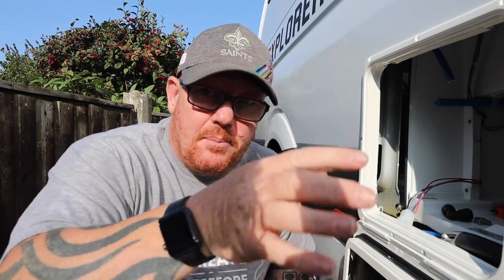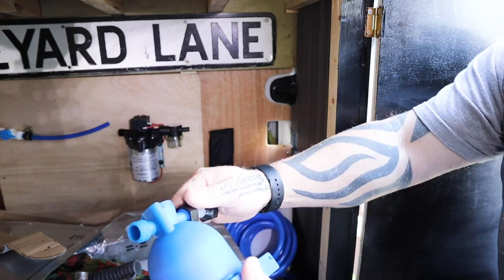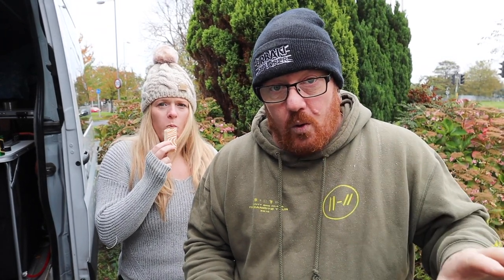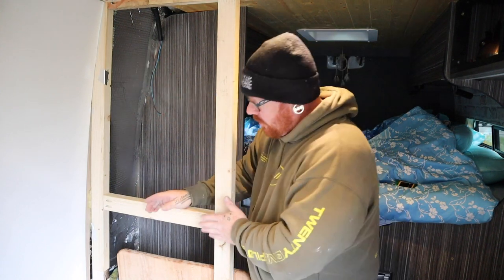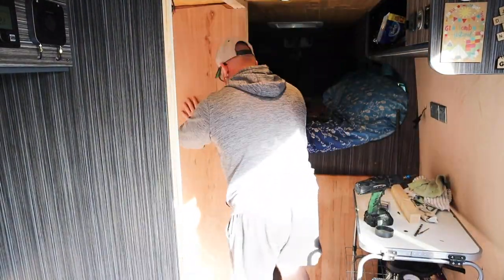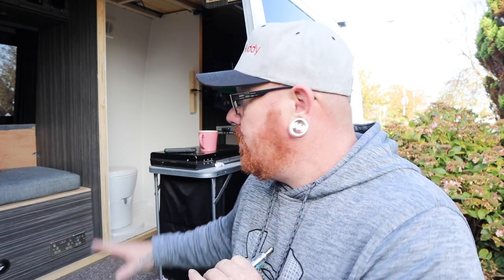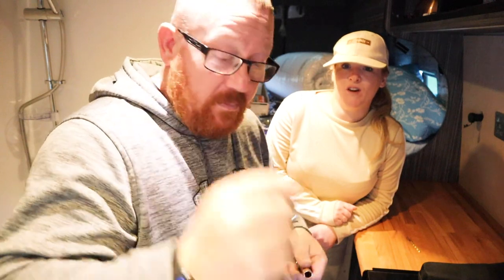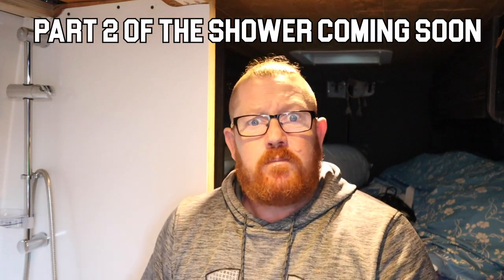We Fitted A TOILET & SHOWER Into Our VAN BUILD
We Fitted A TOILET Into Our VAN BUILD. FITTING A Toilet & Shower In Our Van Conversion is one of the main reasons we got a bigger van. Having the t4 was great but there were so many times in the middle of the night when going outside for a pee just wasn't good, not so bad for me but not good for Emma, So we needed a bigger van build, and here is the first of 2 videos of us building the shower and toilet room, we have never fitted a shower and toilet in a van before so this was all new to us but we enjoyed it and did a good job as well if I don't say so my self. we now have to wait for the door to active so we can finish the front off and fit the door then put the ceiling in and fit the lights.